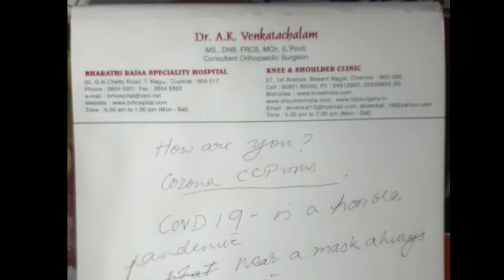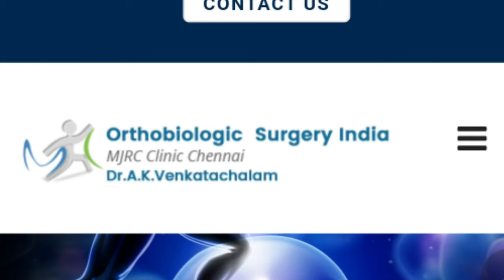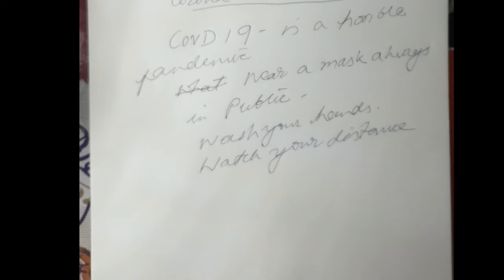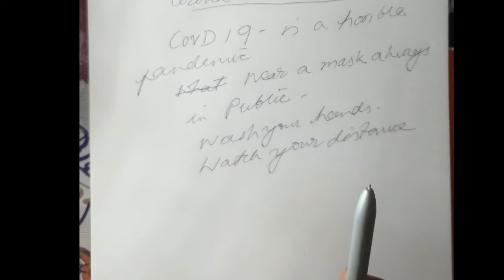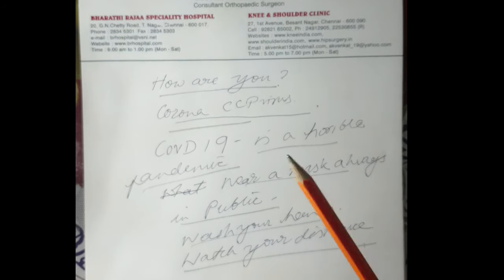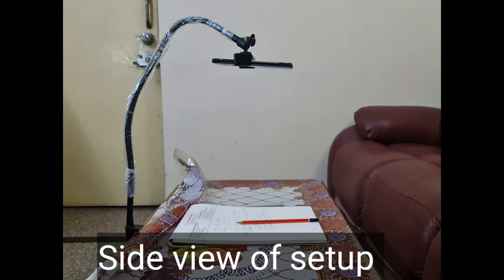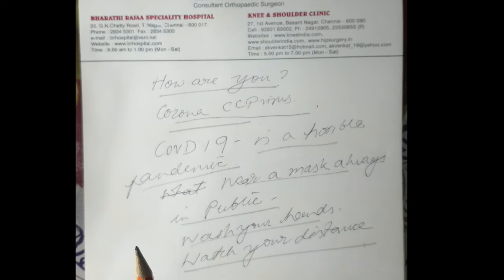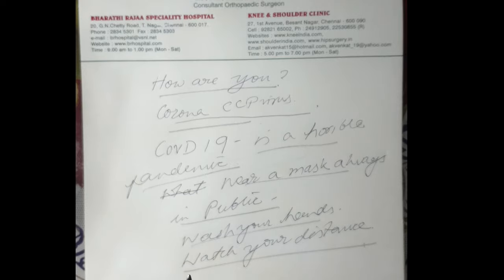How to teach online, record overhead video with phone on goose neck clamp?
Position your phone camera directly over paper with this 25 inches flexible and sturdy goose neck clamp. You can record teaching, cooking, product unpacking, biology lessons easily without a webcam or expensive equipment. This is ideal for camera shy teachers who are most comfortable and confident with writing on paper but different to appear on camera or have not yet learnt about light board tutorials.
Products used in this video - Etubby 25 inches goose neck clamp, phone holder, Samsung Note 9 phone, pencil, paper, emergency light.
Edited on phone with Kinemaster.
To see other videos mentioned here, visit my YouTube channel Madras joint replacement centre MJRC.
Madras joint replacement Center MJRC.
Orthobiologic surgery Chennai.
Teachonline, overhead video recording, Use smartphone for recording overhead videos, Use smartphone on goose neck clamp to teach online,
Mount phone or webcam in goose neck clamp for online teaching